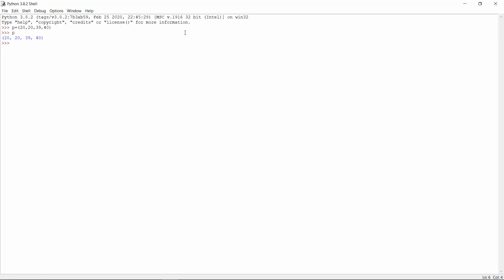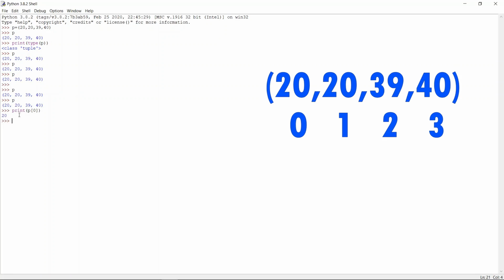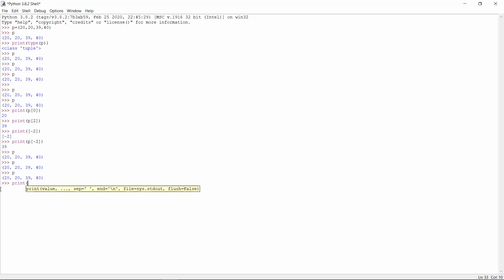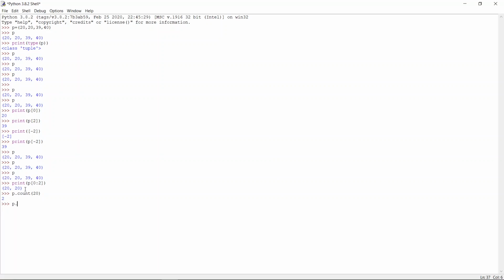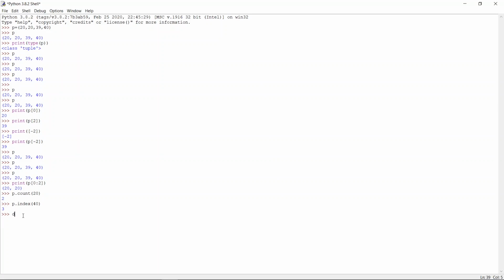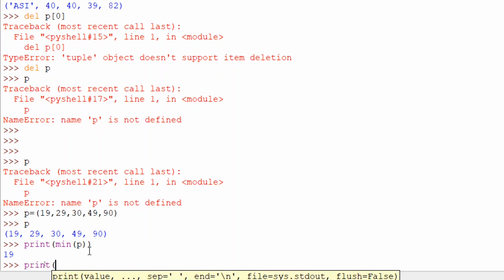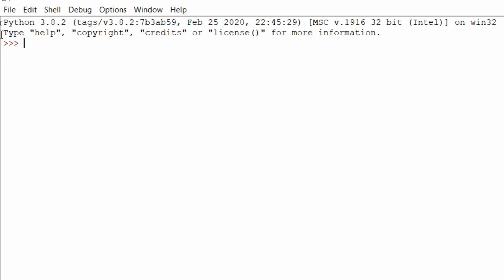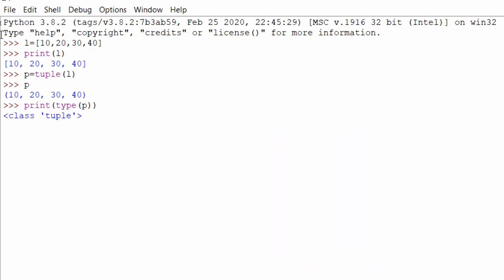Python Tutorial | Tuples in Python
In this video we will see:
what is tuples
how to use
Built-in methods:
count()
index()